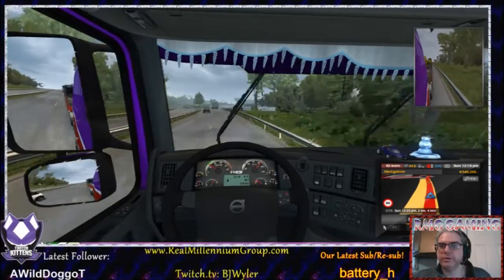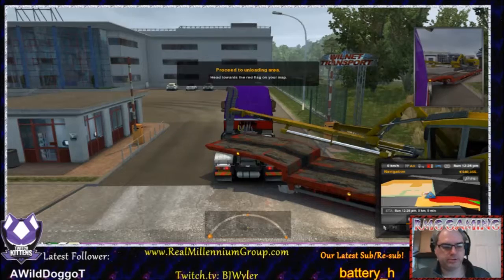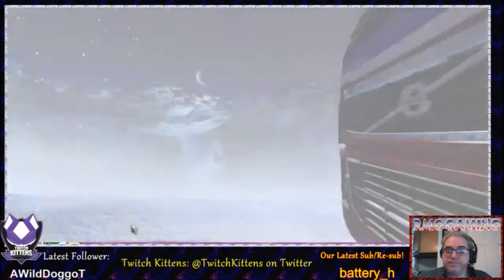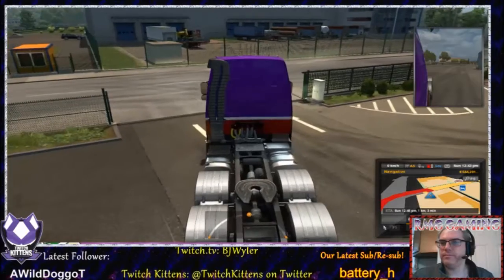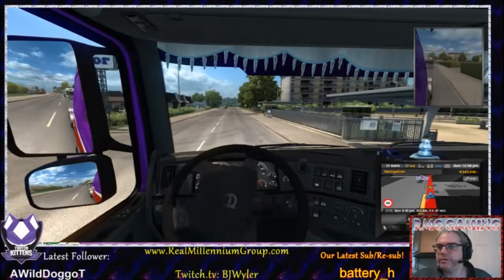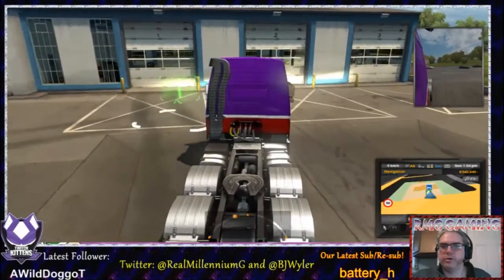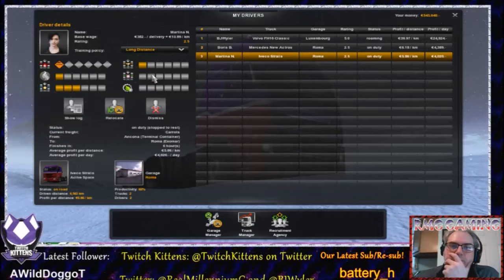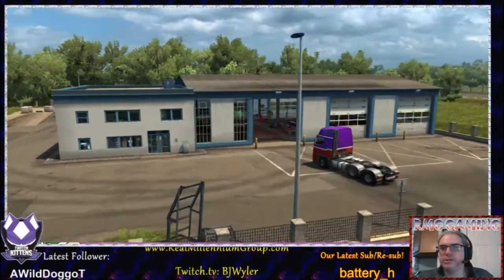Euro Truck Simulator 2 #25 - The French Connection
We get a nice haul by taking a driller from MVM over to Wilnet Transport in Limoges, then we explore the town which becomes our French Expansion HQ.